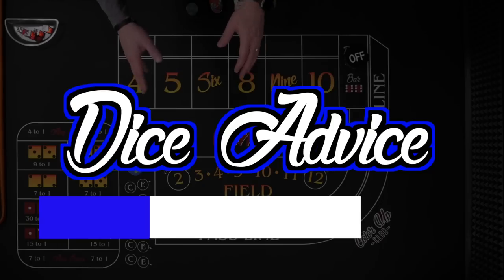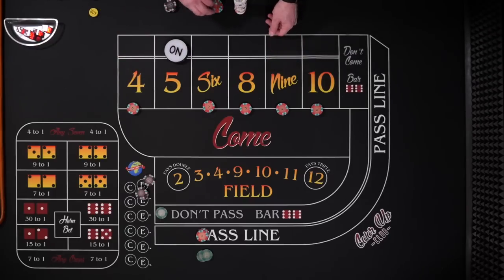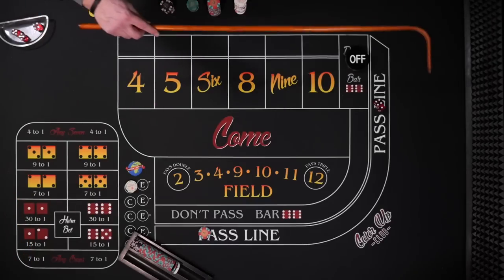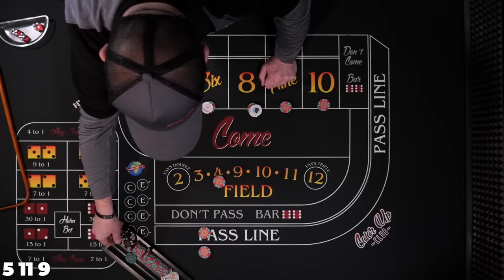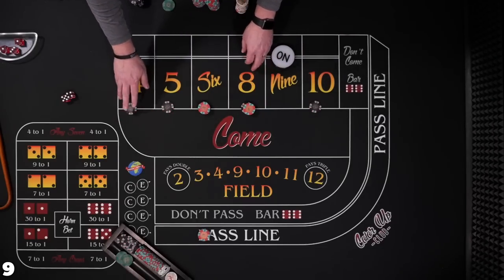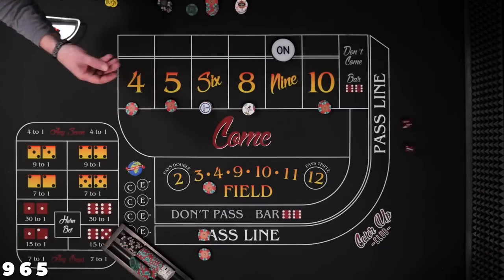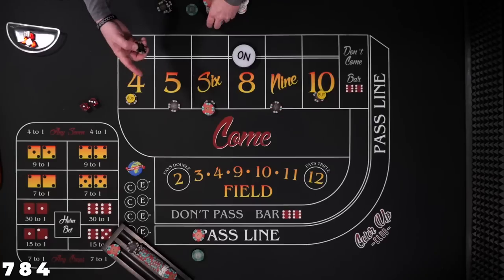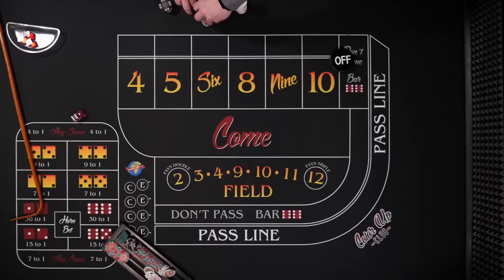Pure Profit from Second roll and beyond.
Todays dice advice strategy shows how we can have a profit after avoiding the 7 for one roll, then every roll after is just profit. Too much upfront risk? that's up to you to decide.